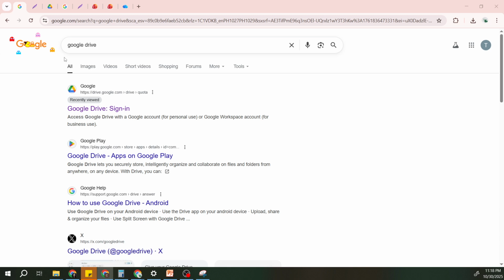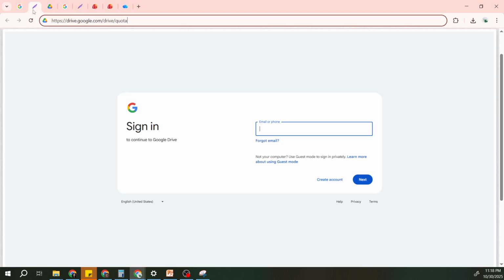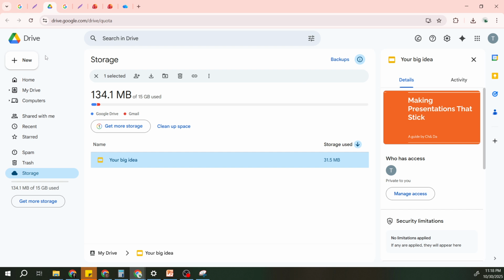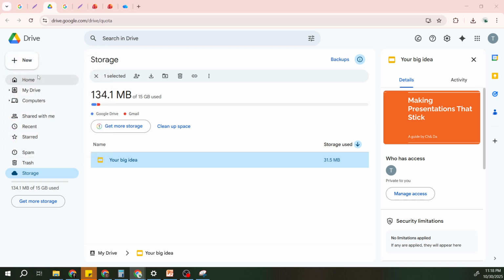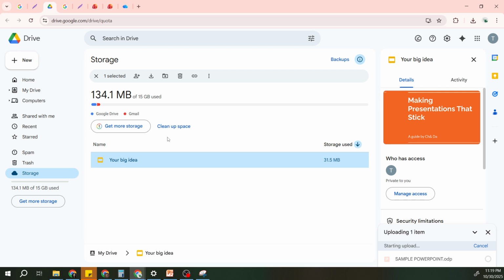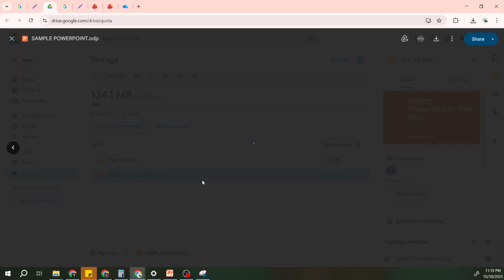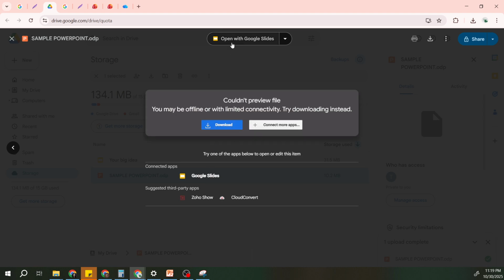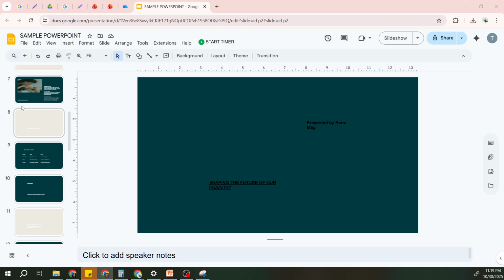How to Convert Powerpoint to Google Slides [2026 Guide]